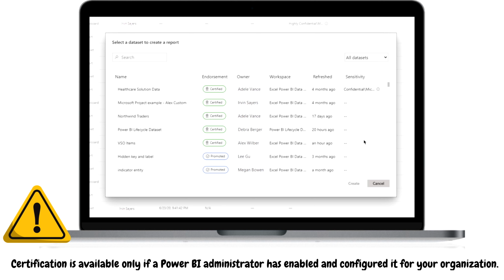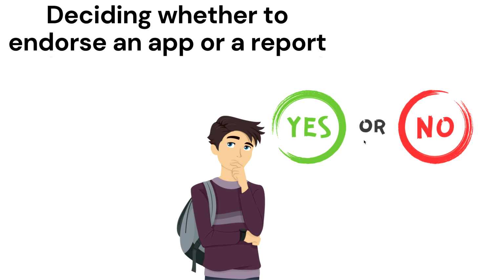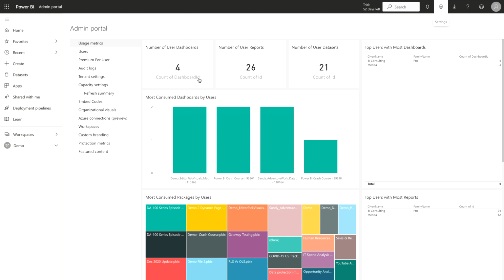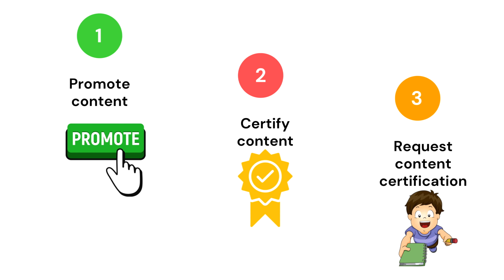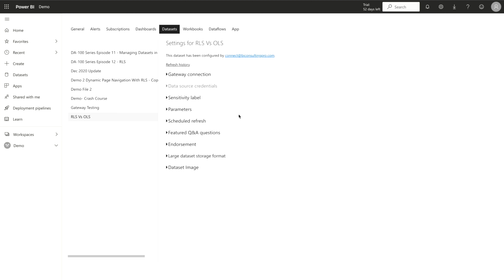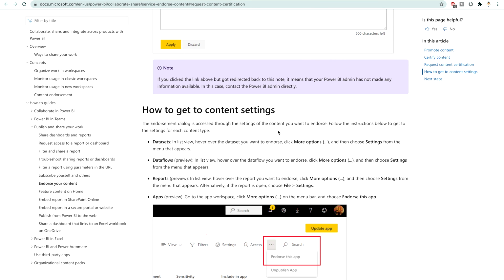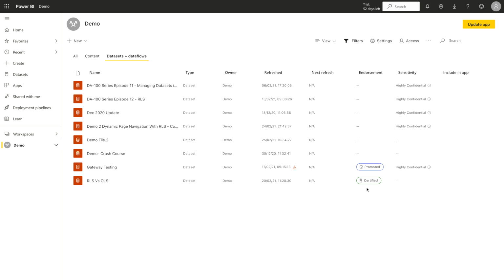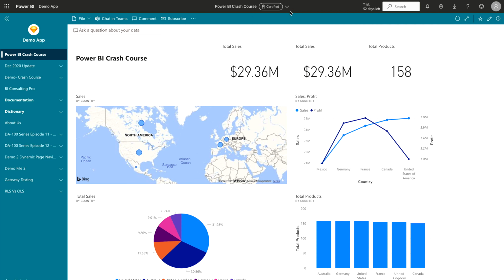Endorsement-Promoting and certifying Power BI content | PL-300 Tutorial Series Ep17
Endorsement - Promoting and certifying Power BI content | PL-300 Tutorials Series Ep17 | Power BI

In this video, I have explained "Endorsement - Promoting and certifying Power BI content " and I am sure, after watching this video,  your all the concept would be cleared and you will excel in your exam!

 Organizations often have large amounts of Power BI content available for sharing and reuse by their Power BI users, and identifying trustworthy, authoritative content can be difficult. Endorsement is a way to make it easier for users to find the high-quality content they need. Endorsed content is clearly labeled, both in Power BI and in other places where users look for Power BI content (such as Excel). It is also given priority in some searches, and you can sort it for in some lists.

Timeline:

00:00 - Introduction
00:41 - Overview
03:05 - Content Types that can be endorsed
03:31 - Identifying Endorsed Content
04:05 - Deciding whether to endorse an app or a report
05:03 - Enable Content Certification
07:00 - How to endorse your content?
07:30 - How to get content settings?